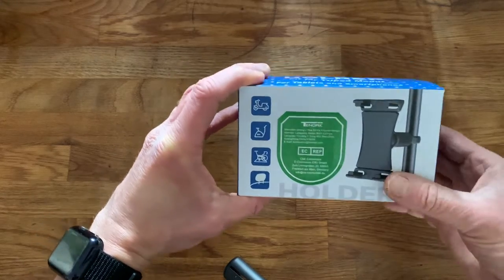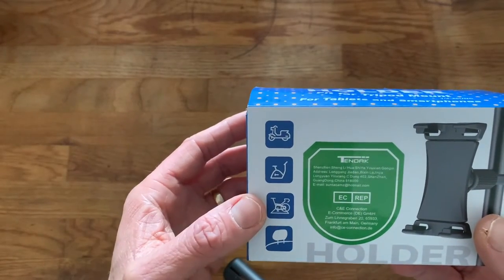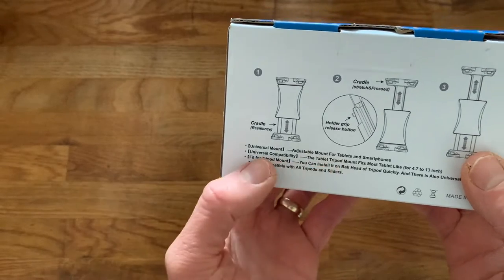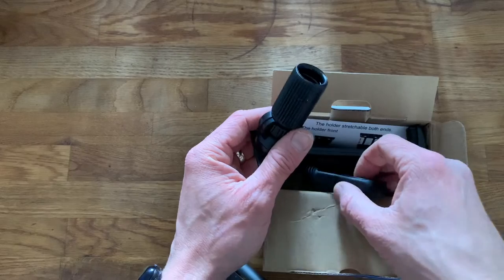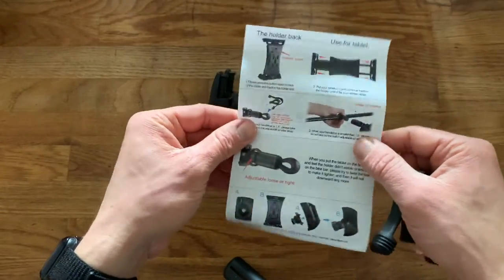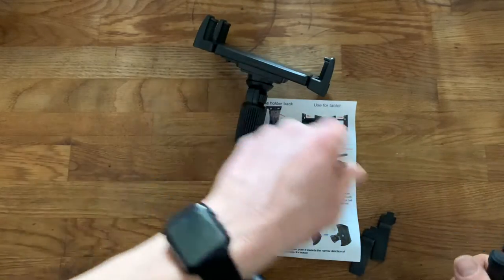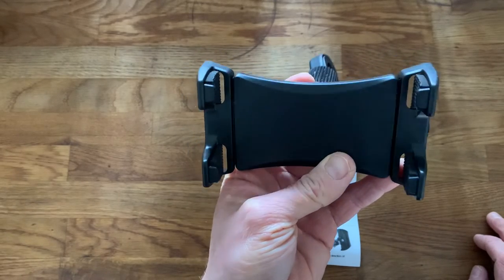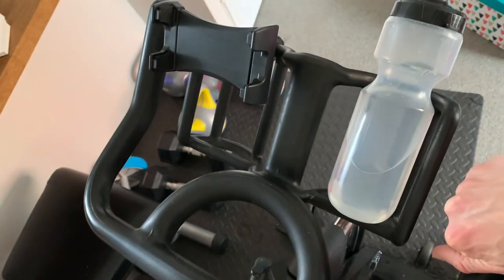Tendak Exercise Bike Phone/Tablet Holder Unboxing & Review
Unboxing/reviewing the tendak phone/tablet holder link to purchase from amazon is